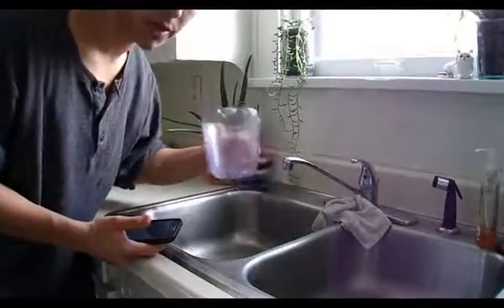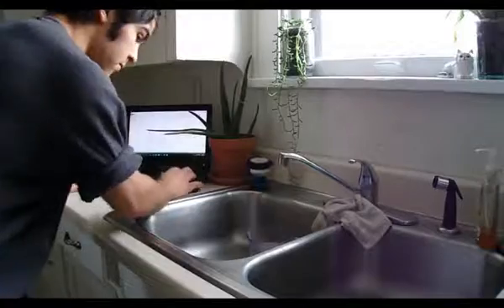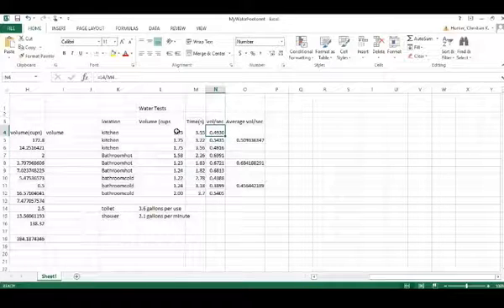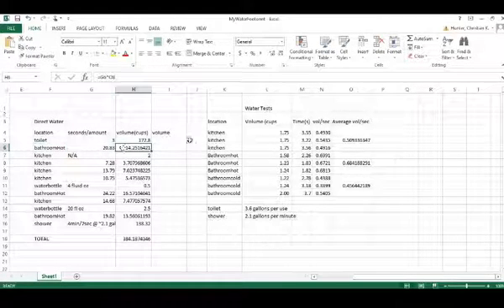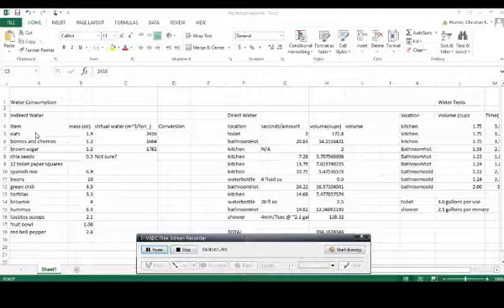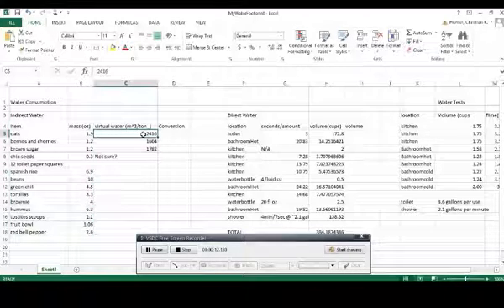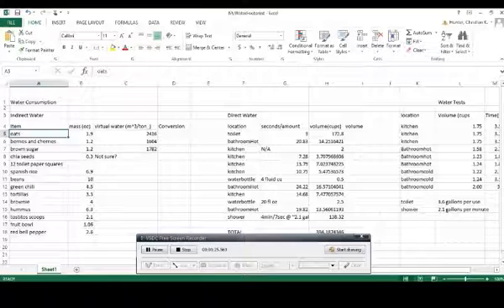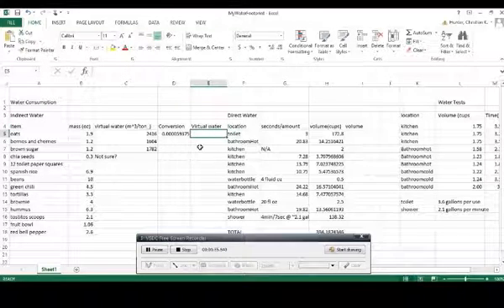Christian Hunter Instructions